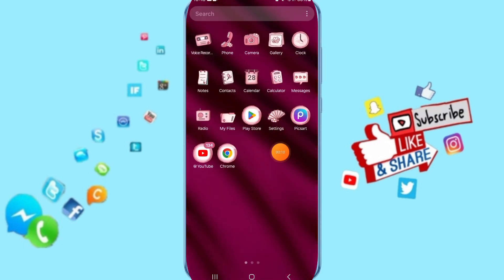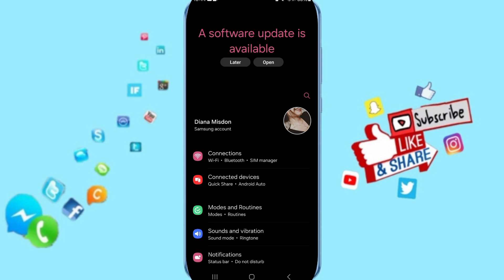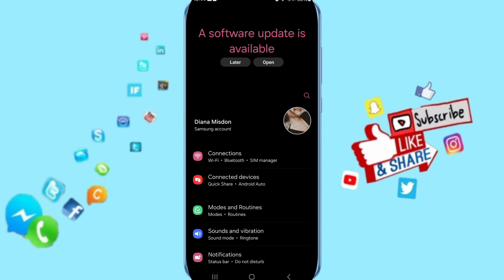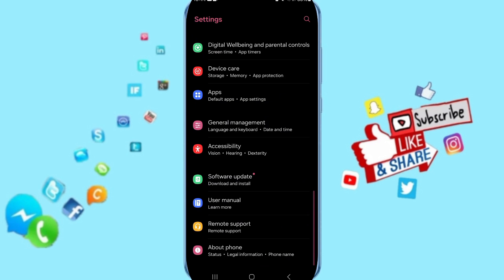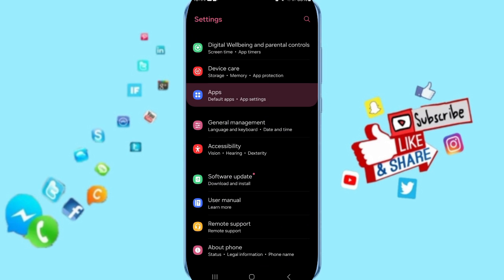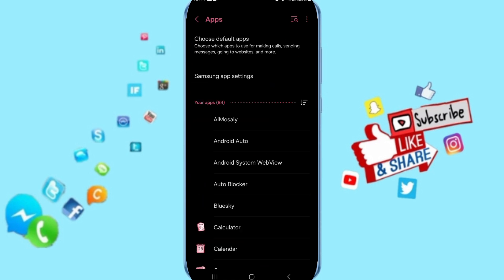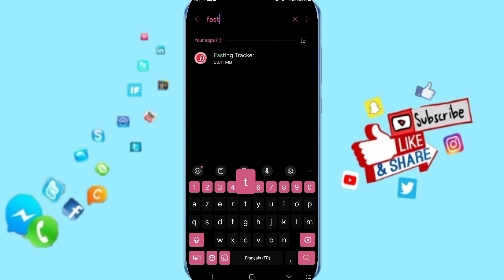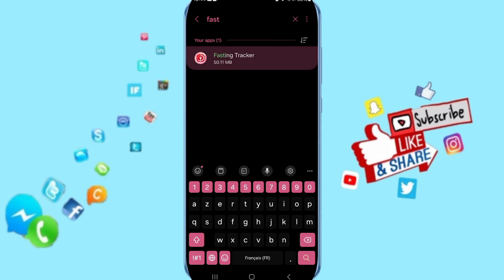How To Fix And Solve White Screen On Fasting Tracker App | Final Solutiont